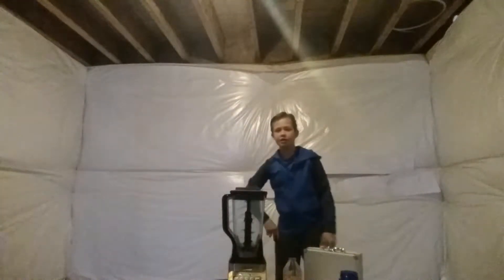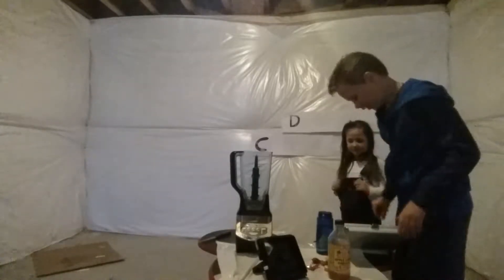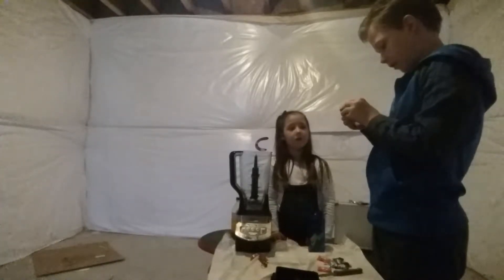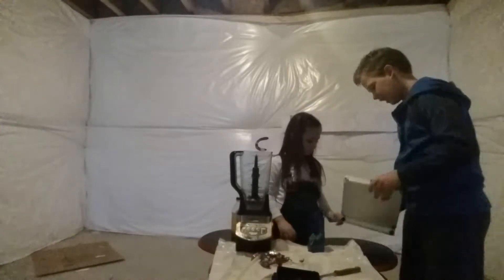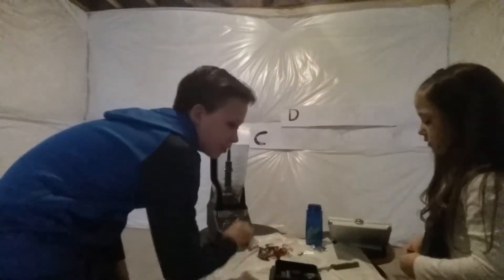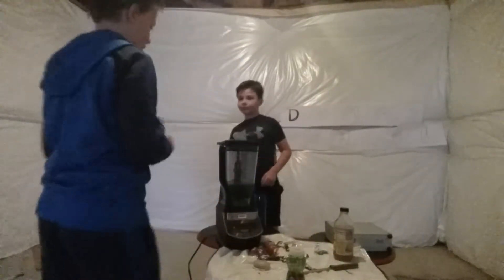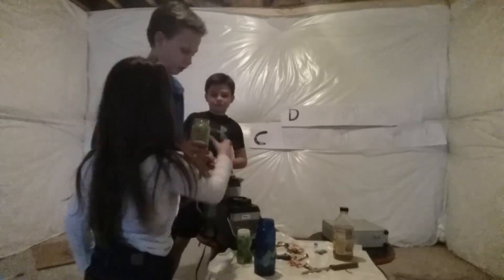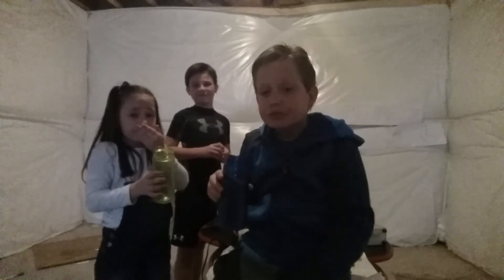Most sour drink in the world Chalange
Hey everyone sorry for not posting in a long time my editing program wasn't working due to lack of memory so sorry that there is no eddting.